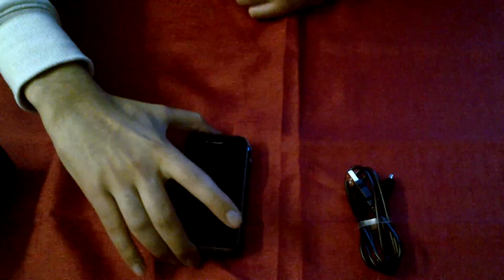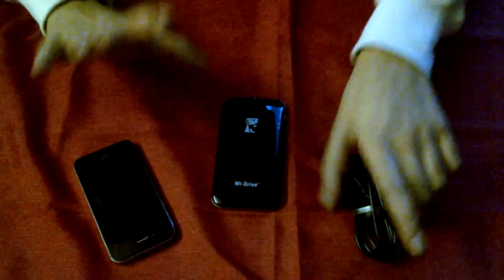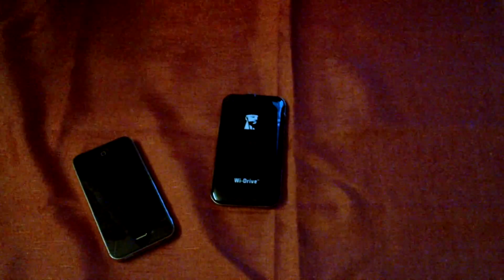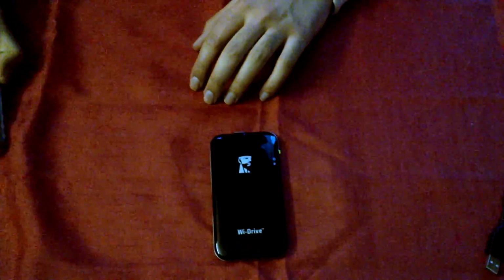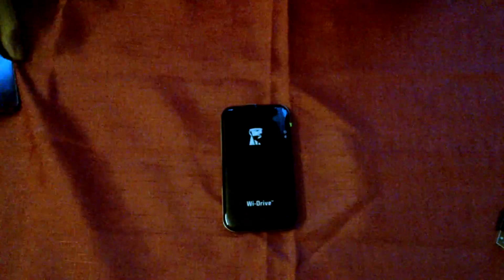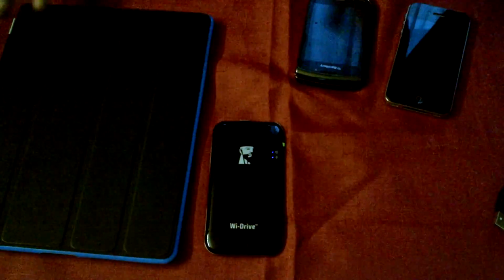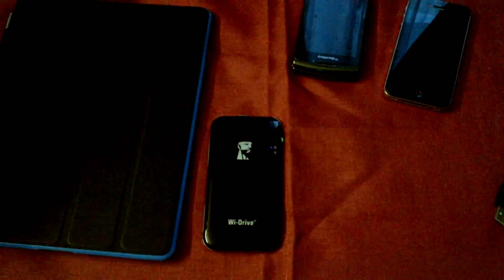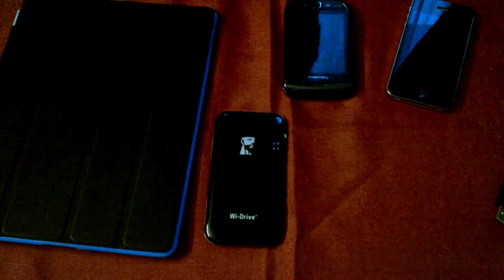Unboxing Kingston Wi Drive 16GB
Kingston Wi Drive 16GB
iOs and other 802.11 devices